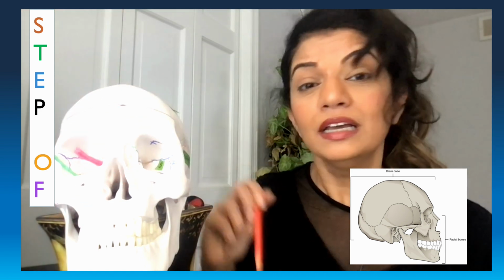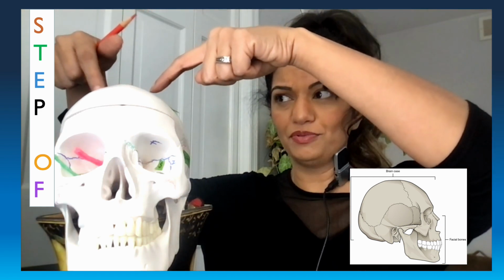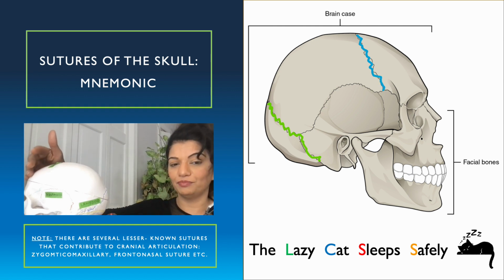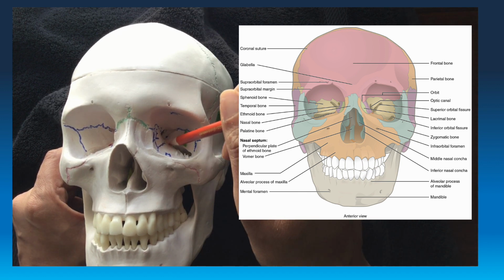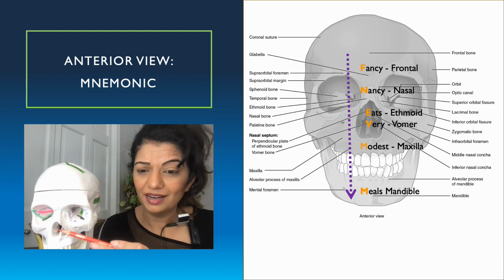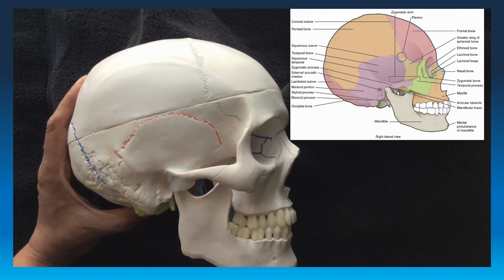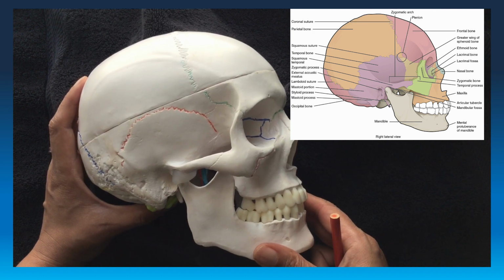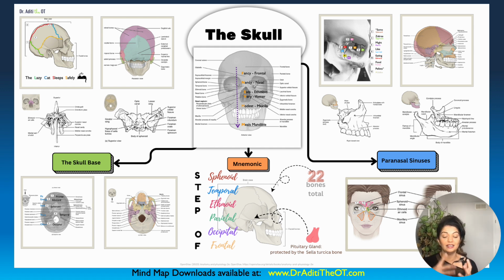Learn the Skull with Fun Tricks and Mnemonics in a matter of minutes!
In this video, we'll teach you the bones of the skull with fun tricks and mnemonics! Learn the cranial and facial bones of the human skull with ease.

🧠 Bones of the Skull Explained | Cranial & Facial Bones Anatomy for Students

In this anatomy video, we’ll break down the 22 bones of the human skull, including the 8 cranial bones that form the neurocranium and the 14 facial bones that shape the human face. You’ll also learn about the different cranial sutures and cranial fossa.

This is a great resource for medical students, anatomy learners, or anyone studying human anatomy or prepping for exams like the MCAT, USMLE, or A&P courses.

🦴 What You’ll Learn in This Video:
Overview of the skull’s structure

8 cranial bones: occipital, frontal, sphenoid, ethmoid, parietal (x2), temporal (x2)

14 facial bones: mandible, vomer, maxillae, palatine bones, nasal bones, nasal conchae, zygomatic bones, lacrimal bones

Location and structures of cranial sutures and cranial fossa.

Viscerocranium vs. the neurocranium

Mnemonics and tricks to memorize the bones of the skull.

⏱️ Timestamps
00:00 – Introduction to Skull Bones & study tips
01:28 – Viscerocranium vs. Neurocranium
04:01 – Cranial Sutures Overview & Mneumonic
06:05 – Facial bones of the skull (Anterior view)
08:17 – Mnemonic for the facial bones of the skull (Anterior view)
09:03 – Bones of the skull ( lateral view)
12:24 – Cranial Fossa (anterior, middle and posterior)
13:13 – Recap of Cranial Bones using a Mindmap
14:11 – What do you think of the bones of the skull mind map?

💬 Drop your questions in the comments – What topic should we cover next?